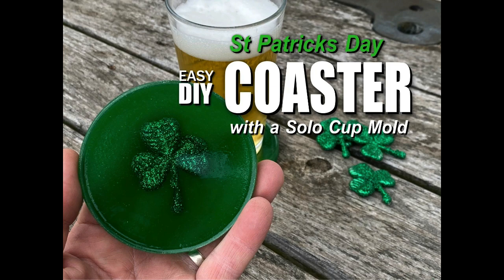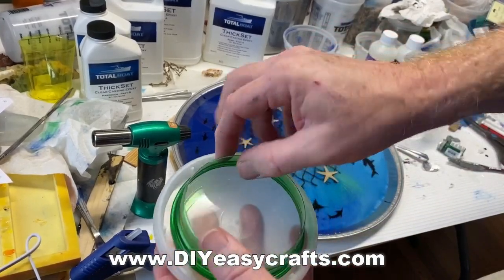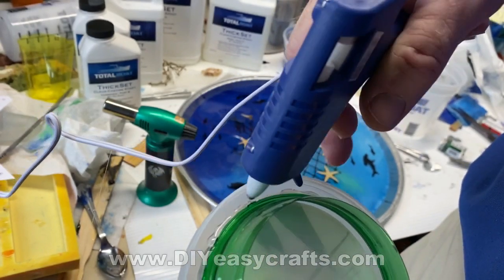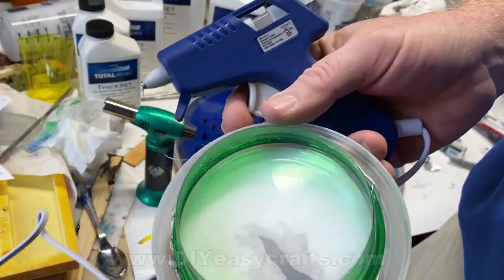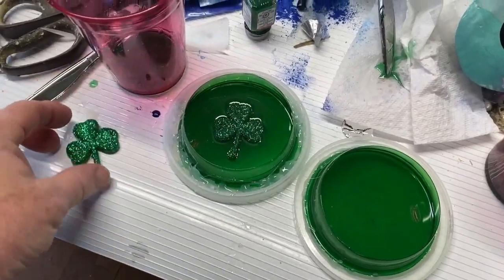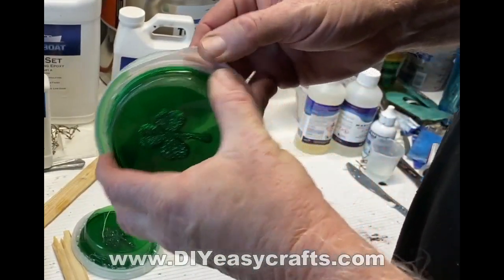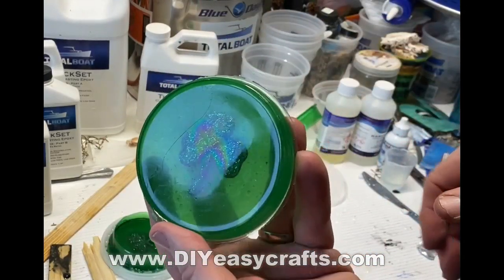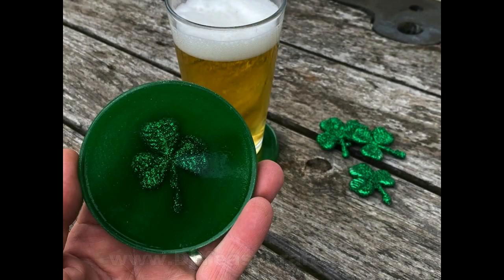DIY St Patrick's Day Coasters with Solo Cup resin molds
See how easy it is to create these beautiful cast resin St Patricks Day drink coasters using molds made from Solo cups. We used Thick Set resin from totalboat.com along with a Solo cups, plastic lids and a hot glue gun to create the molds. This is a very easy DIY craft project.

Thick Set resin is an Ultra clear epoxy resin for DIY, artists, and woodworking professionals. It is easy to use, self-leveling, and produces a glossy finish that will enhance and protect your art projects.